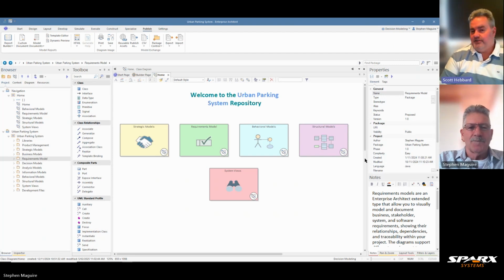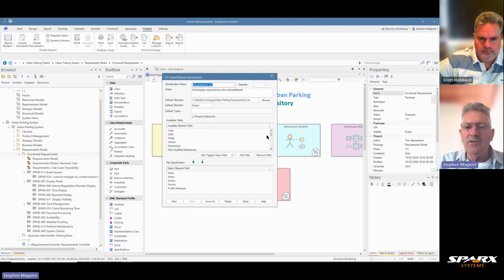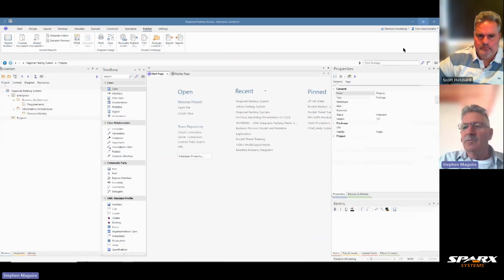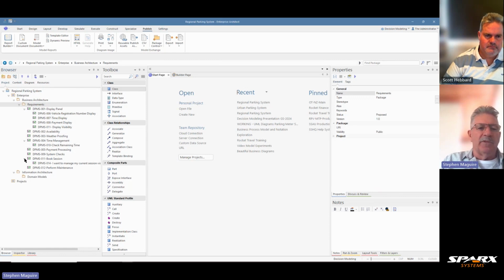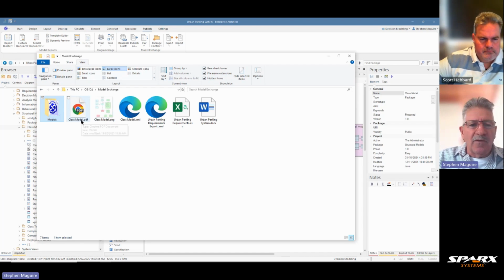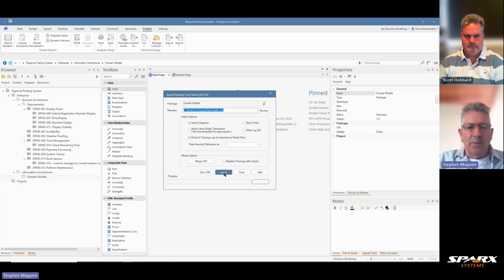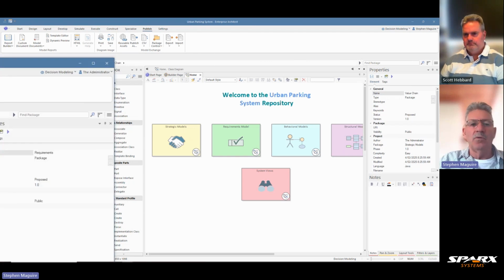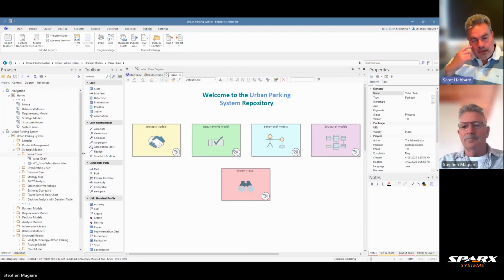Introduction to Importing Model Content in Enterprise Architect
Stephen and Scott explore the different ways that parts of a model can be imported into the repository, including model files and Spreadsheets.